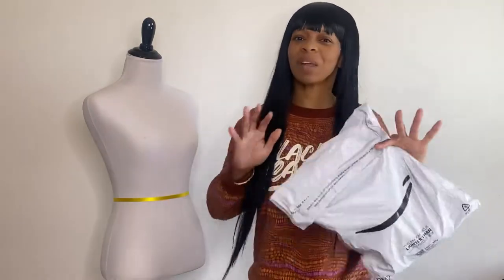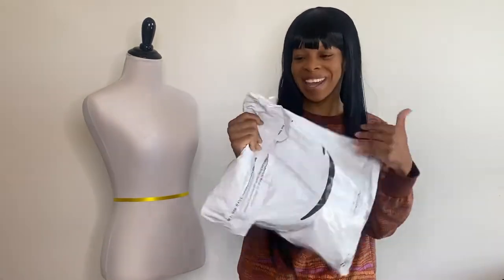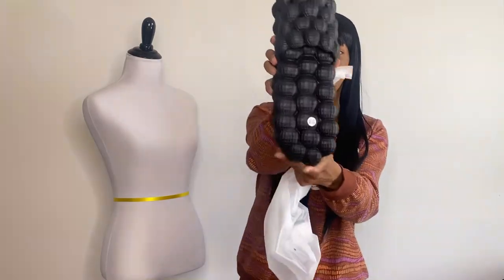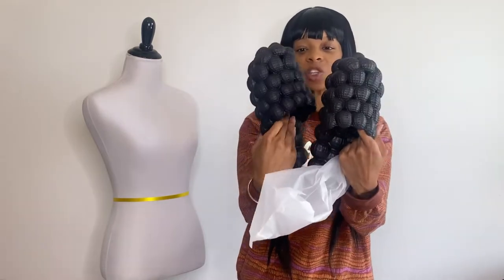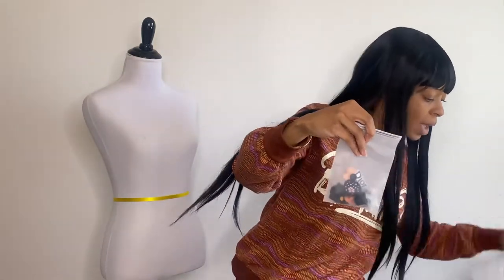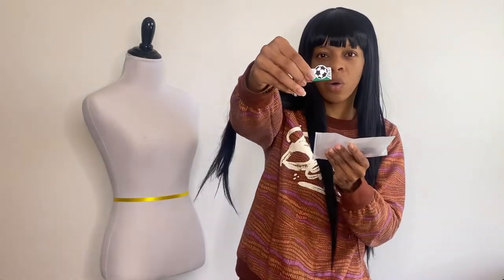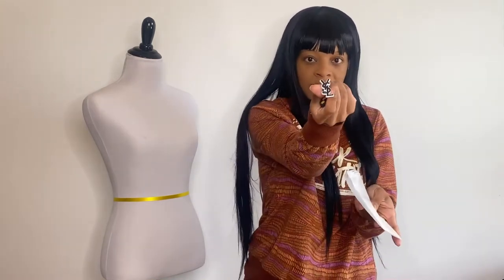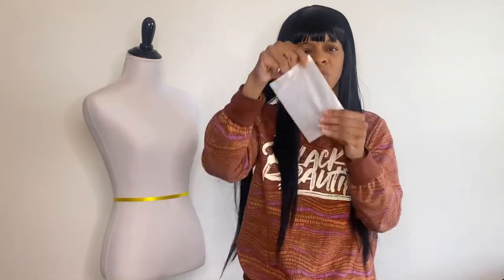Amazon Bubble Slides Unboxing | Try On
Amazon bubble slides unboxing

Amazon bubble slides:

Bubble slides#amazon bubble slides#amazon favorites